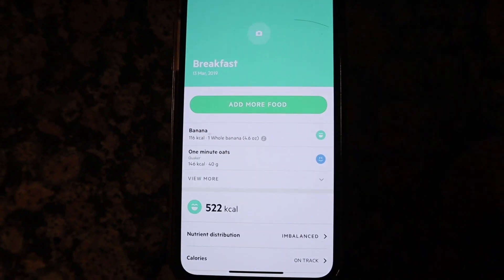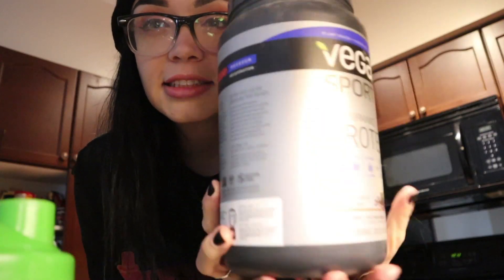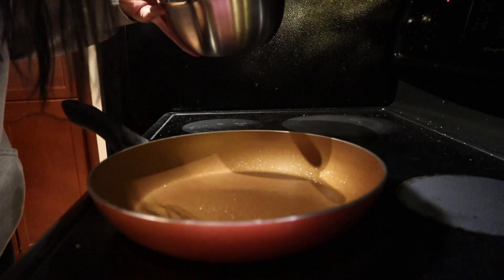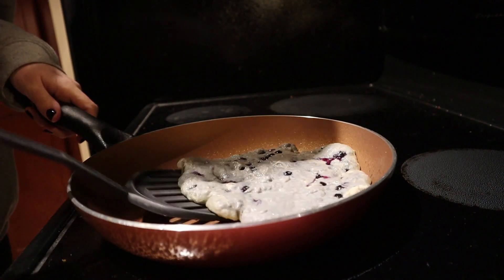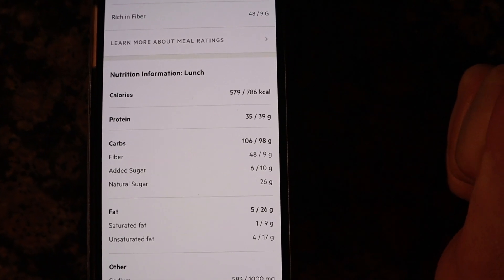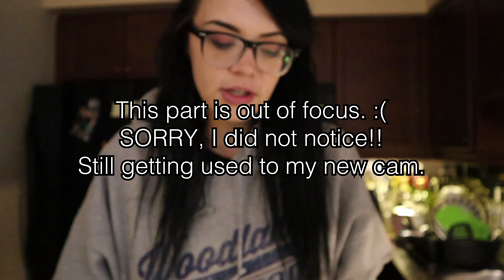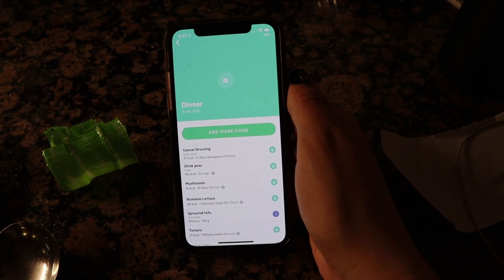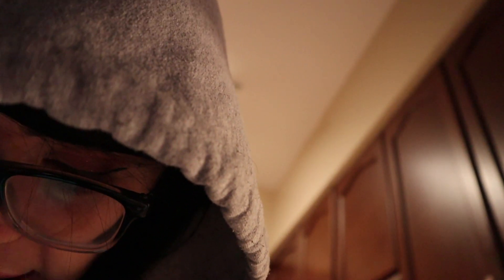REALISTIC FULL DAY OF EATING | Healthy and Easy Meals!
I hope it gives you some yummy meal ideas and reminds you that you do not have to stress over food. Find things you enjoy and eat them. Life is more than stressing over macros and calories. Yes, they are both important for your fitness goals, but you were not put on this earth to reach your maximum level of fitness!! Eat healthy, take care of yourself, and allow yourself to make mistakes every once in a while. We are all human and you are not expected to be perfect.